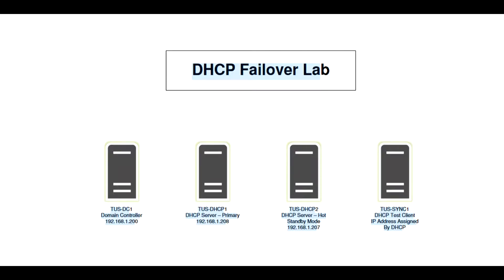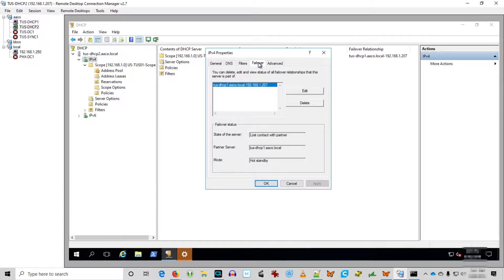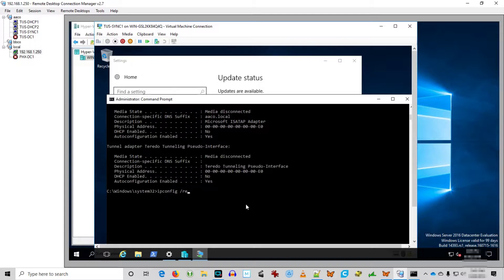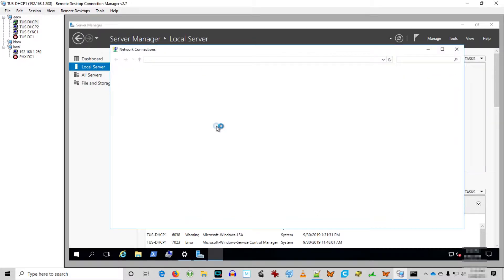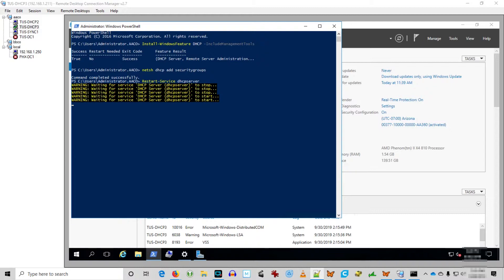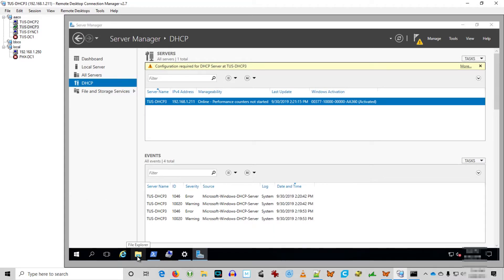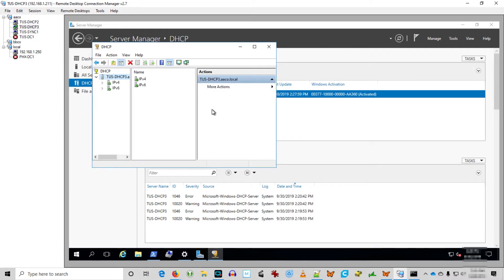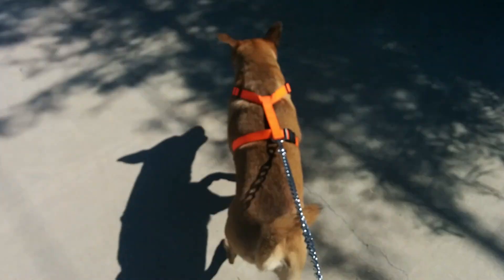DHCP Failover and Make the Hot Spare the Active Server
DHCP Failover and Make the Hot Spare the Active Server. My DHCP Failover Lab video was well received. But then they asked what would happen if the active DHCP server failed permanently? How to make the hot spare into the active server and give it another hot spare? I didn't see any ready answers. But I forged ahead anyway. There are a couple of plot twists and a few surprises. But in the end it all works out.